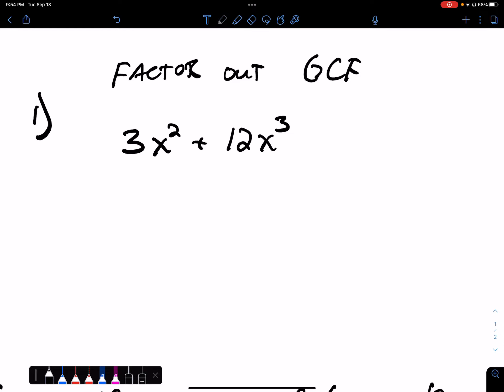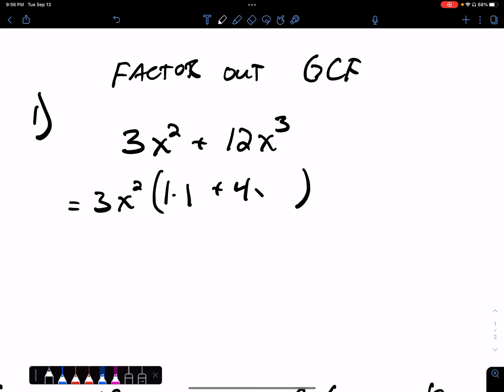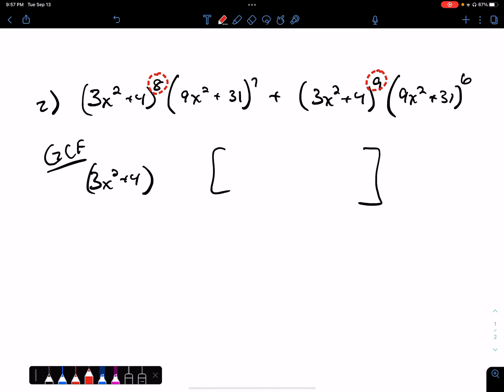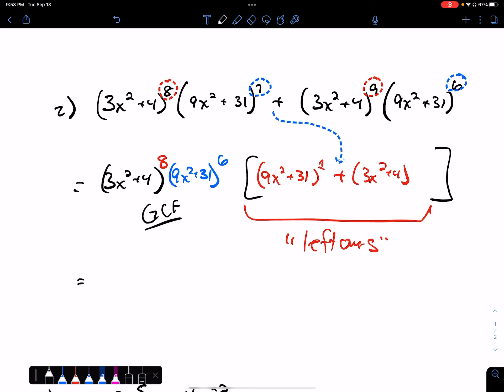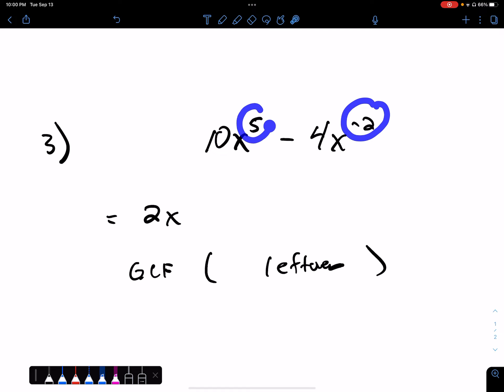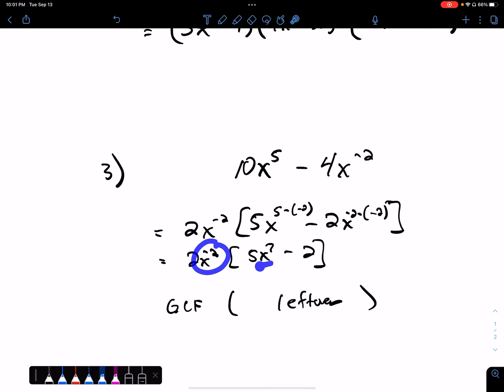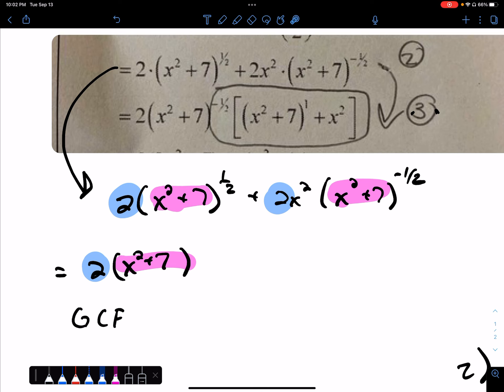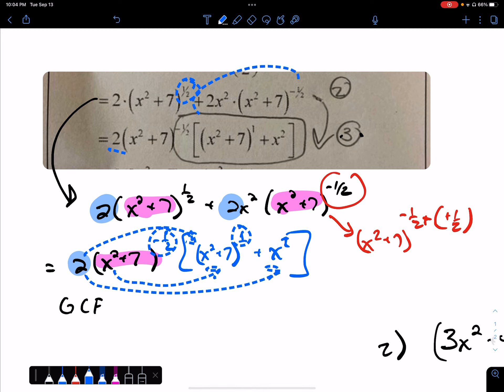GCF with Chain Rule